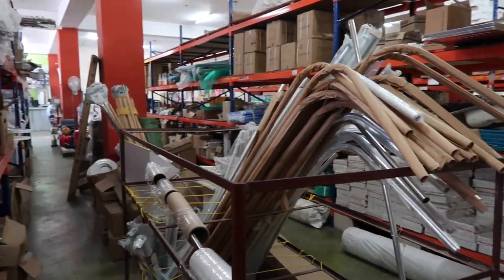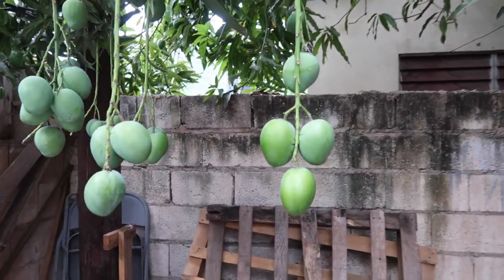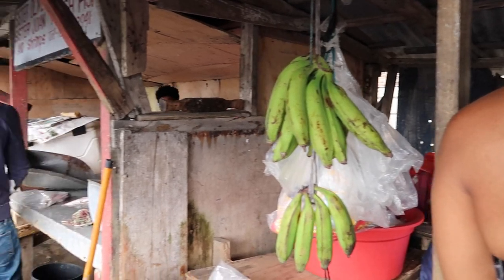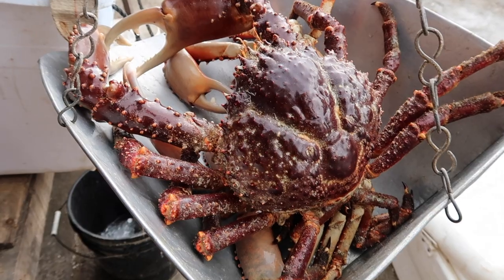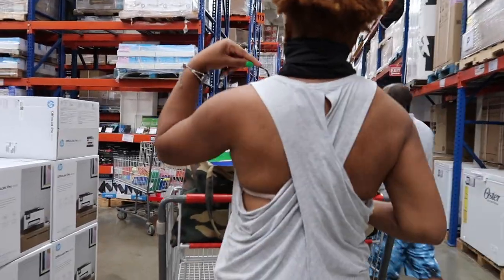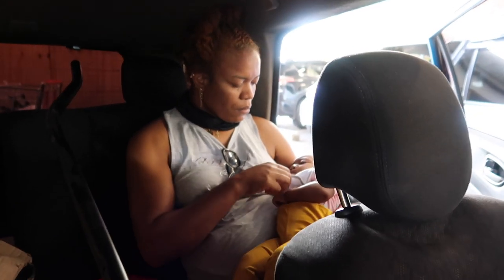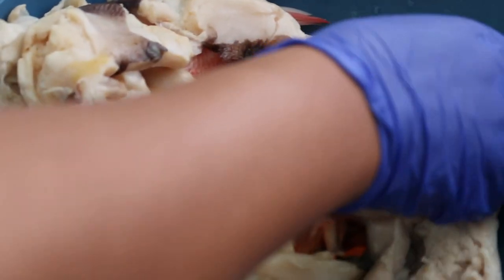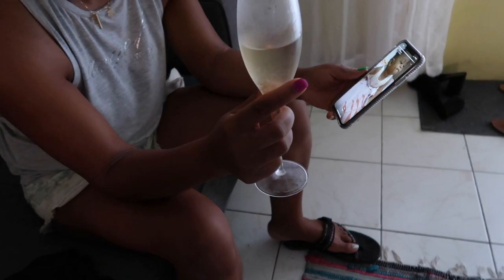COOKING JAMAICAN FOOD WITH MY MOTHER | Vlog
In this vlog I'll be cooking with my mother or. she'll be cooking and I'll record and have a good time lol. before we get to the cooking part we went to the supermarket to get some groceries, we also went to Port Henderson to buy some seafood (fish & conch) You'll also see Nylah, my baby cousin (she made an appearance several vlogs ago) hope you enjoyed this little cooking Jamaican food vlog with me and my mother. Let me know what you want us to cook next =)

⊹ Bicana Brown
⊹ 25
⊹ Jamaican

♡ Equipment
⊹⊹⊹ Editing Software ⊹⊹⊹
⊹ Final Cut Pro X
⊹ Photoshop
⊹ Canva